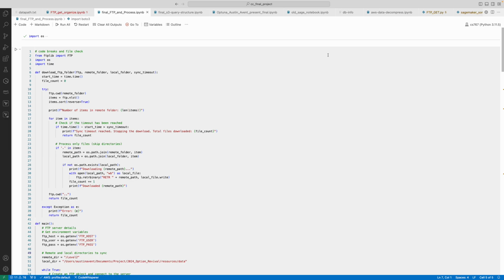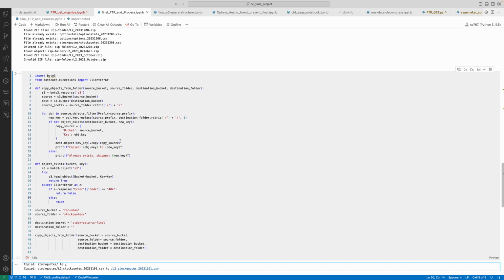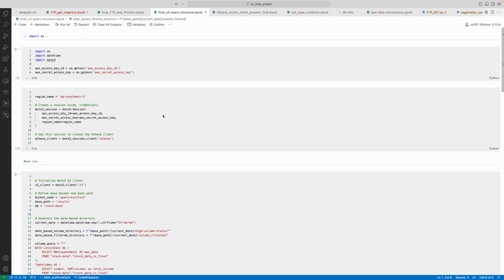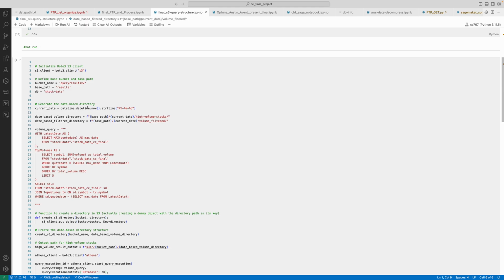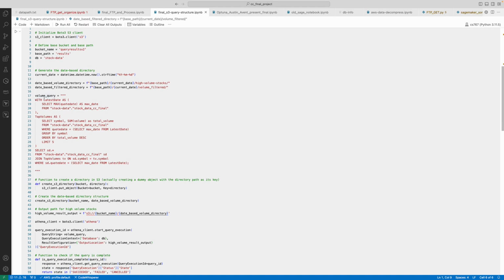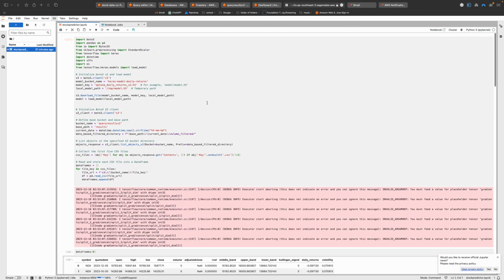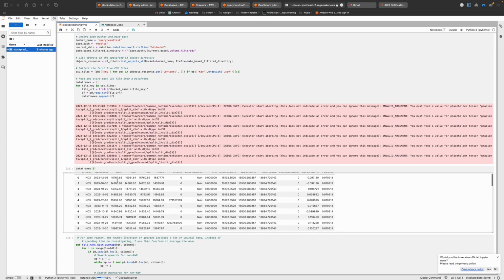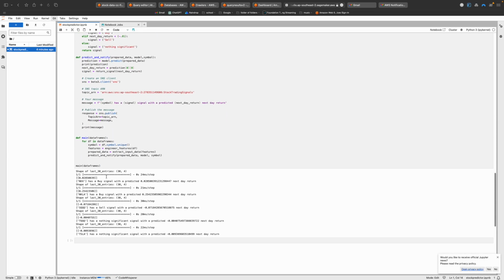Short presentation Cloud Computing